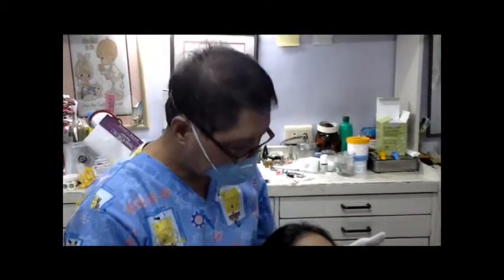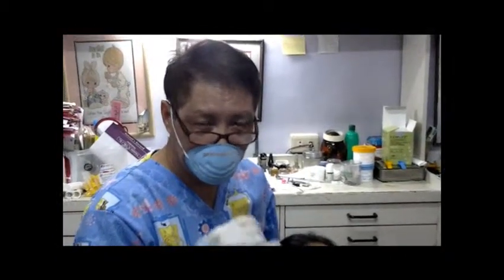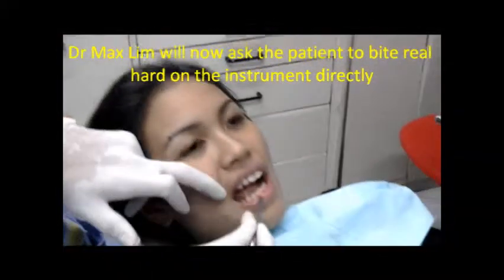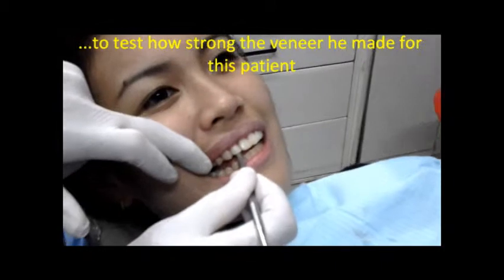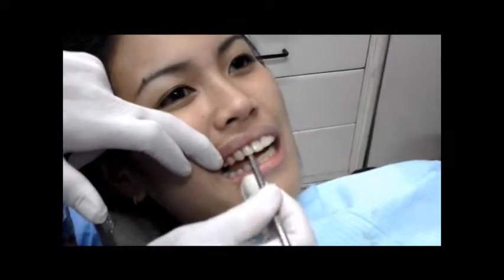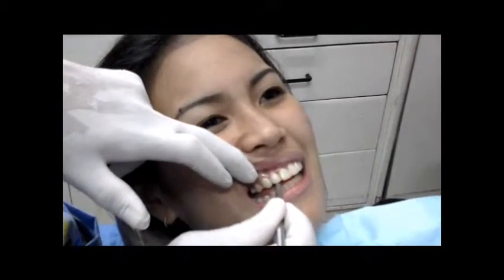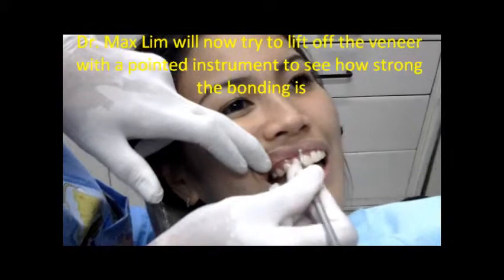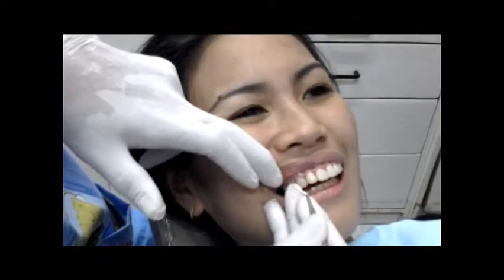The Veneer Stress Test 2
Dr. Maximo Lim tests another patient's veneer on how well it can withstand a direct biting force and a dislodging effort to lift it off its bond on the tooth's surface